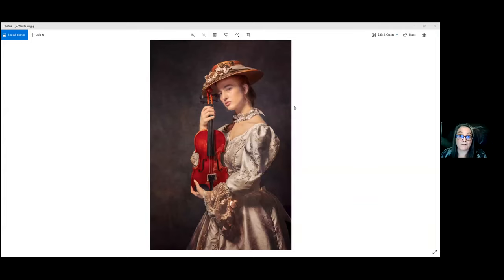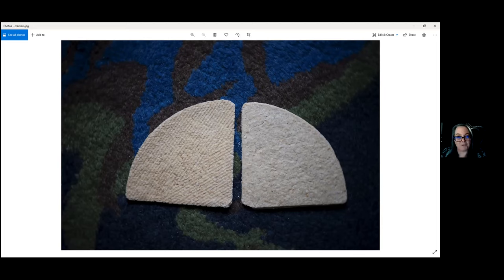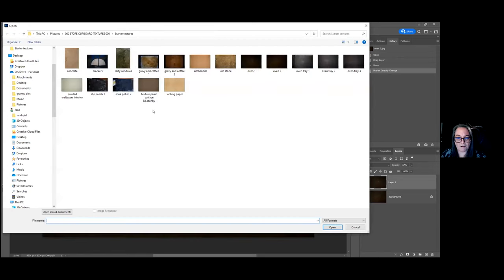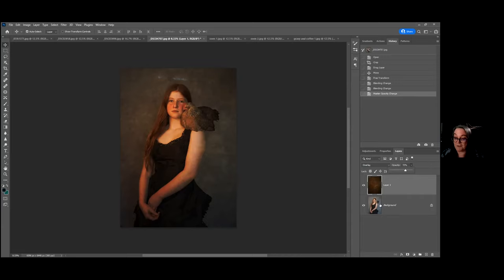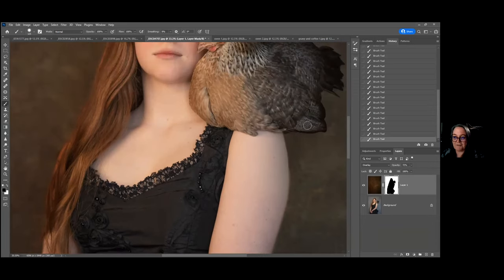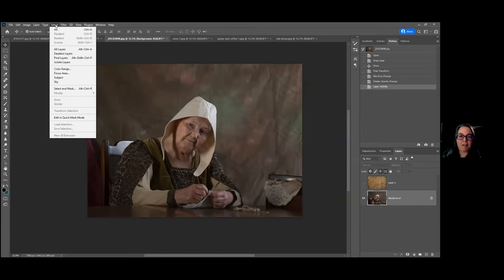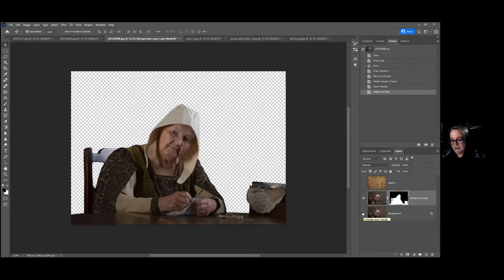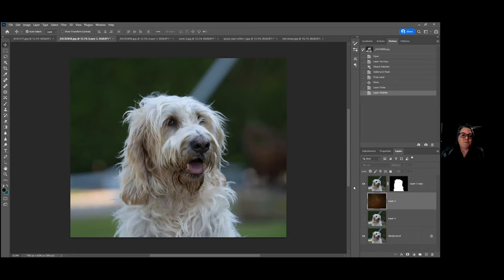Getting Started with Artistic Editing by Jane Lazenby Clip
As photographers we want our work to stand out and creative images are a great way to develop a strong style and explore your own unique ideas. Contrary to popular belief, you don’t need an art degree to be creative, nothing could be further from the truth!

In this webinar, Jane guides you through the process of how to create textured surfaces from everyday objects or items from the kitchen store cupboard.  She then demonstrates how to use them as part of your editing process to elevate your work.  Channel your inner child and days of messy play because we are going to be about as far away from an art studio as you can get!

Jane Lazenby BA(hons) ASEA, QTFE2, LRPS, FMPA, EFIAP/b, DPAGB, BPE5*, AWPF

About Jane
Jane has 30 years of experience as an educator, initially in art before branching out into photography and editing. Her work generally focuses on portraits both human and equine photography but the common theme in all her client, commercial and fine art work is telling stories. She is well known for her work with textures and she has given more than 300 presentations to photographic groups on their creation and use.

Jane runs an international educational community EJLazenby.com providing training in photography and editing techniques. Last Christmas more than a thousand photographers took part in her Creative Challenge. She loves helping people develop their skills and find their own style.

She is internationally published and a multi-award-winning and lives in South Yorkshire. In 2019 she was the first person to take a horse on stage at The Photography Show for a live shoot. She was invited back in 2021 and 2022 but left the horse at home this time!

This webinar is sponsored by Lensbaby, the manufacturer of hand-built creative lenses that enable special effects such as velvet, sweet, edge and swirl in-camera, freeing you to deliver your vision and connect with your photography in a deeper and more meaningful way.